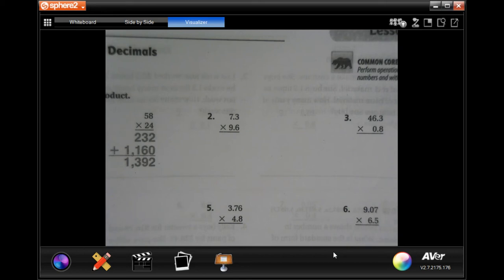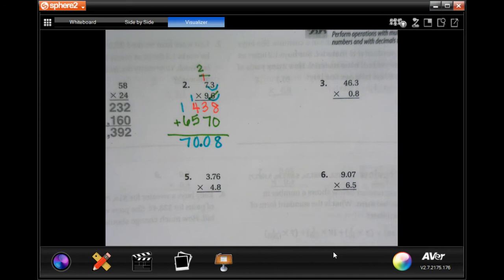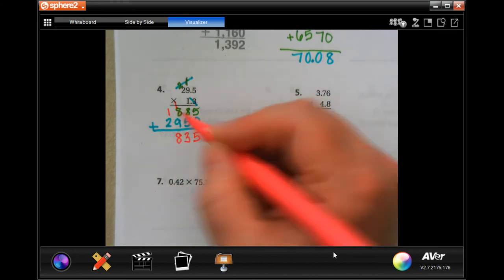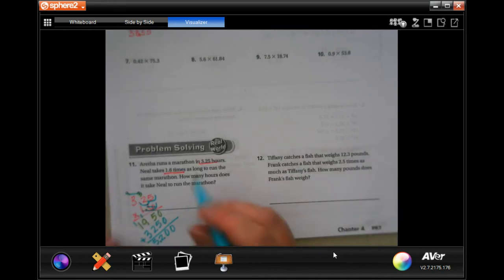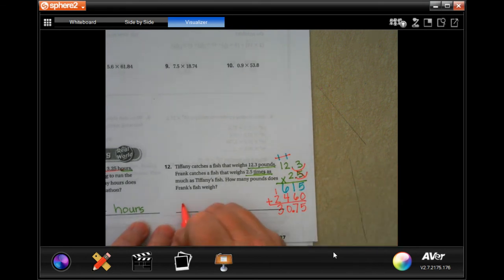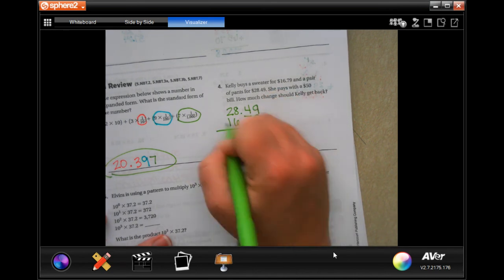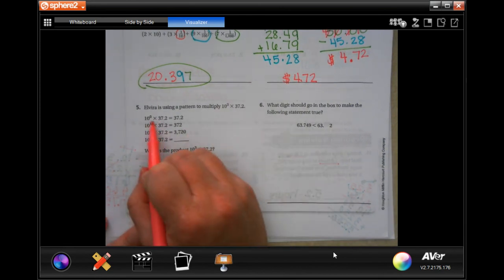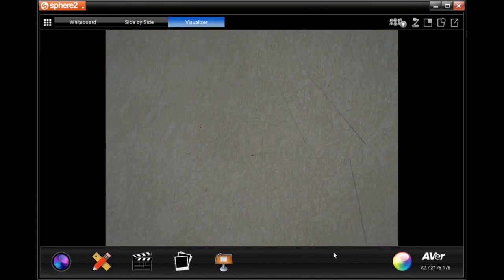5th Grade 4.7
Multiply Decimals